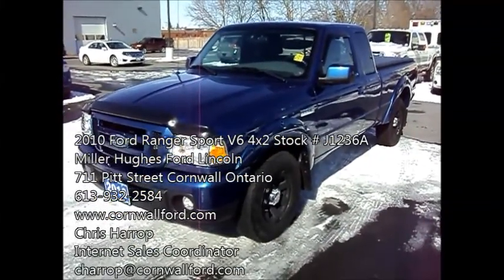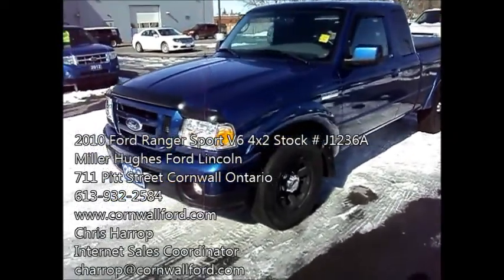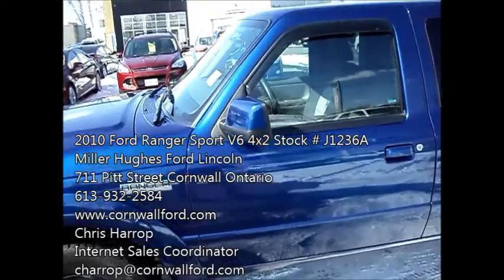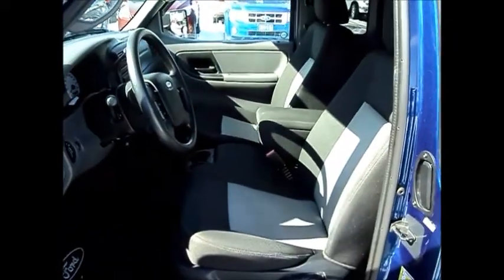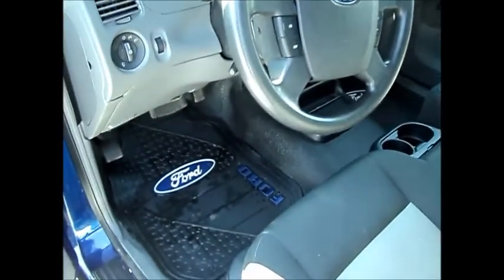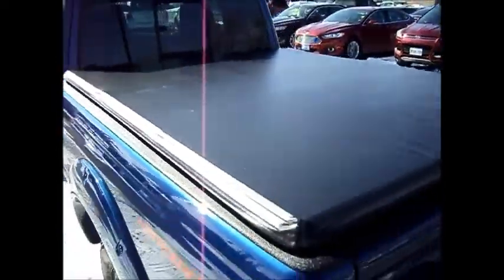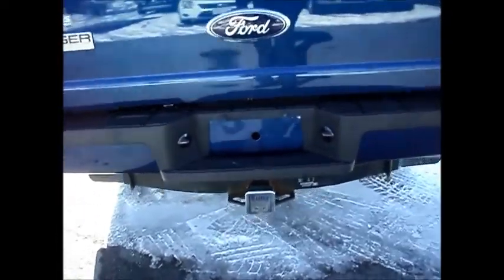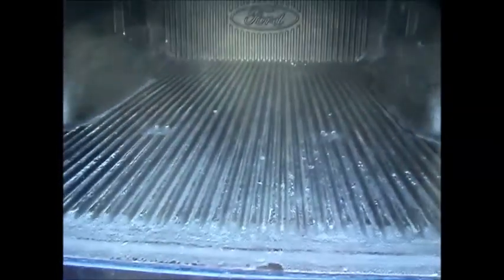SOLD!!! Used 2010 Ford Ranger Sport V6 4x2 Stock # J1236A in Cornwall Ontario